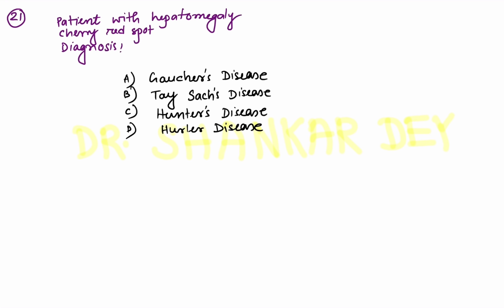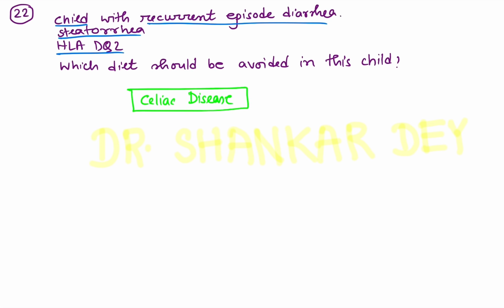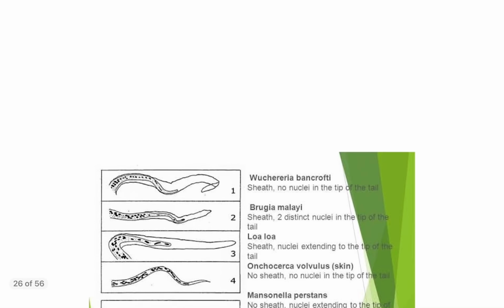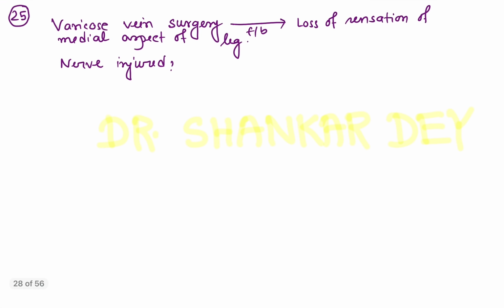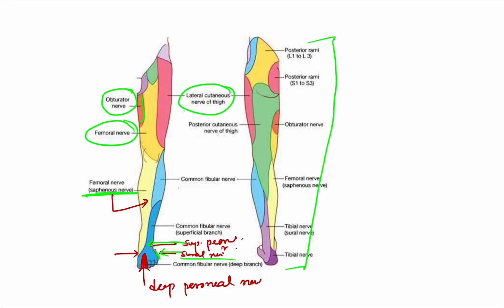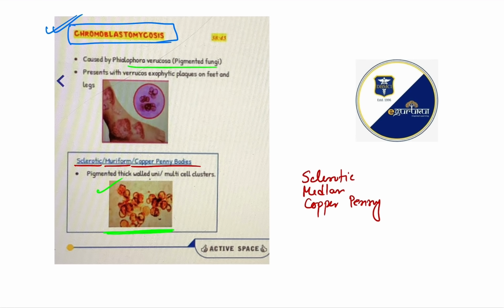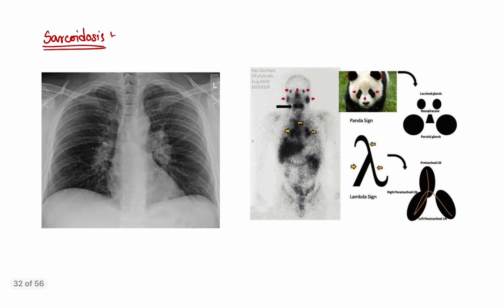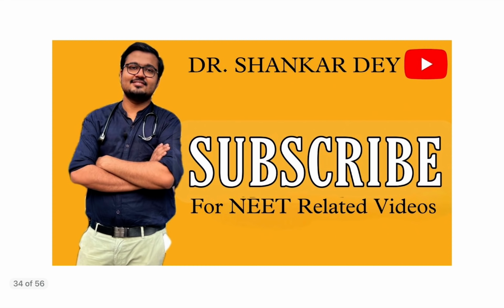NEET-PG 2022 Recall Questions || 21 to 30 || Dr. Shankar Dey